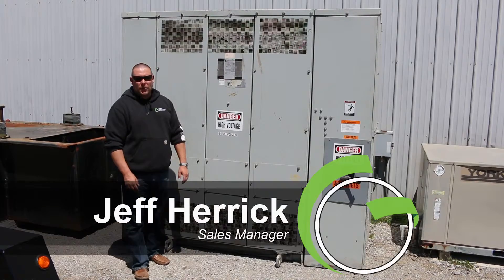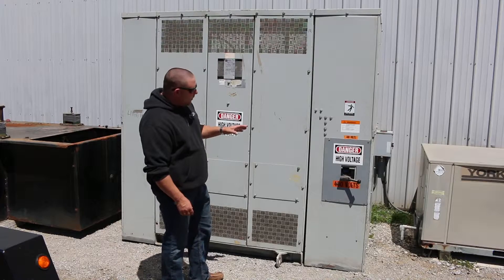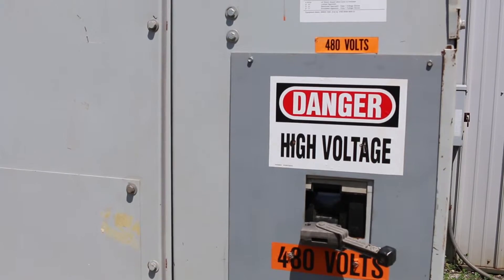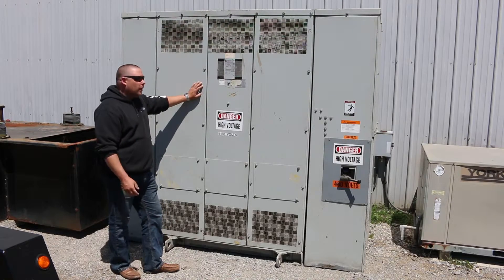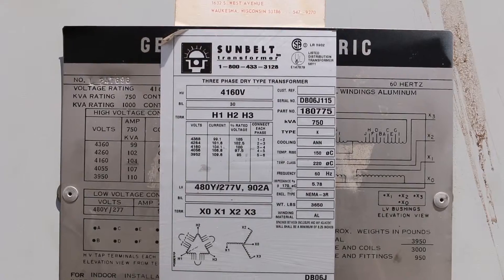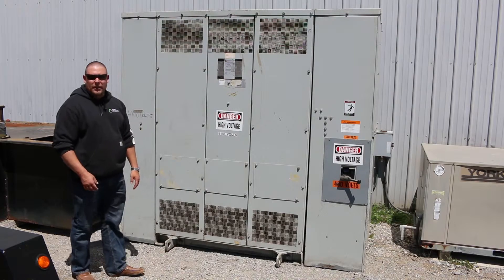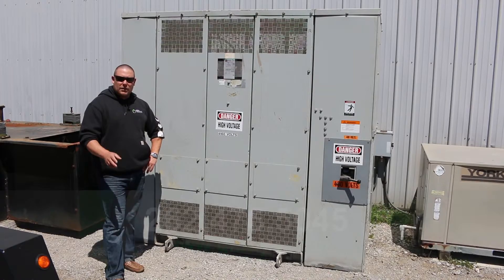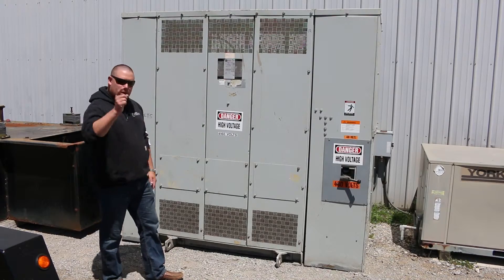Green Industrial - Used 750 KVA Dry Type Transformer 4160 Delta Primary 480Y/277 Secondary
This is a used 750 KVA Dry Type Transformer For Sale.  This unit comes with a NEMA 3R Enclosure as well as primary and secondary tap boxes.  The secondary box comes with a switch, a nice add on.  Save thousands and buy used from Green Industrial today!